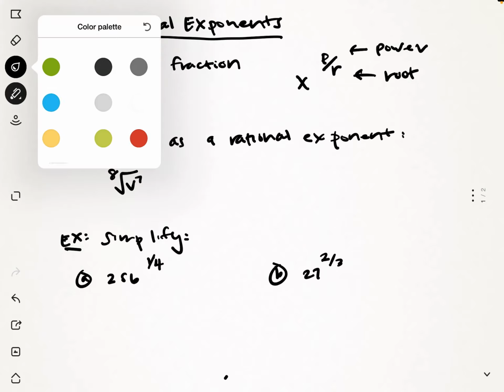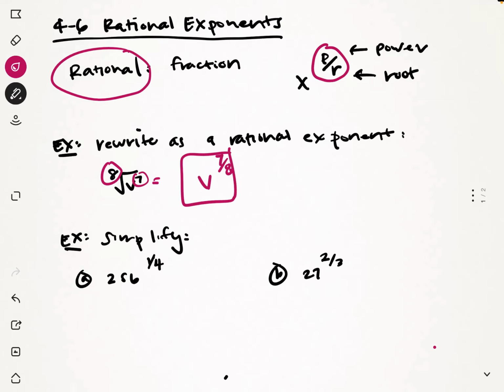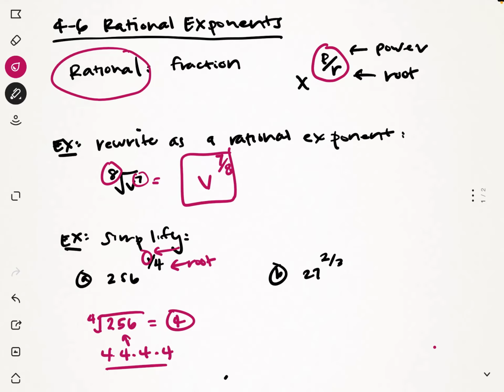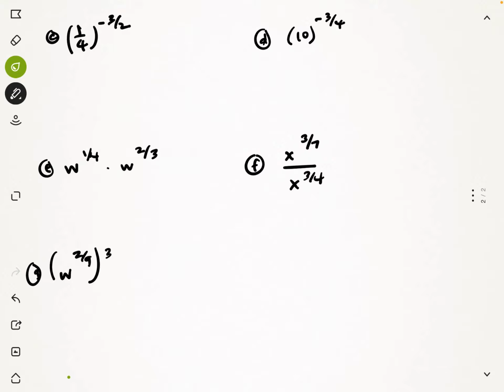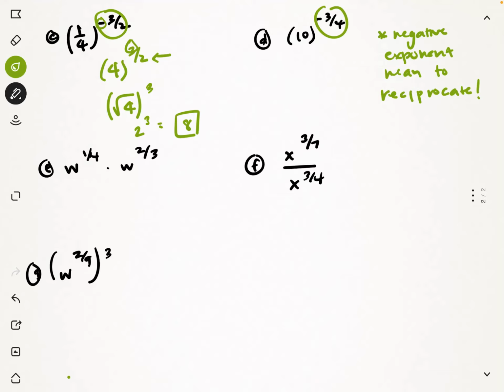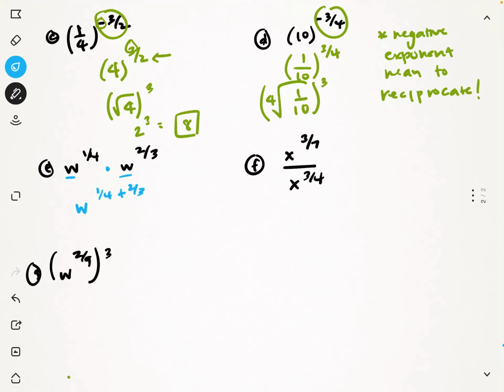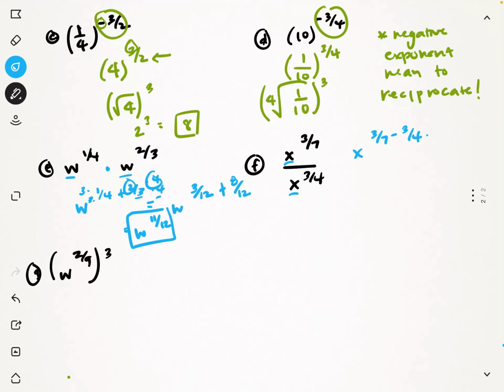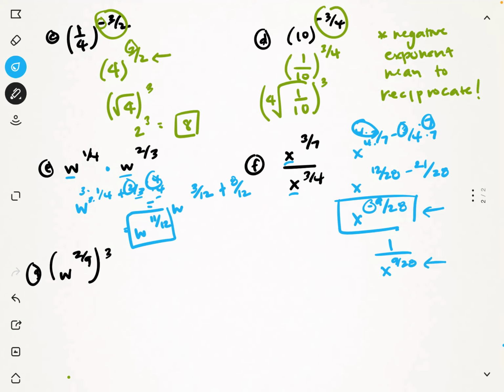4-6 Rational Exponents (Algebra 2)